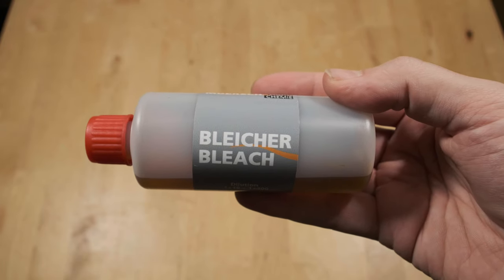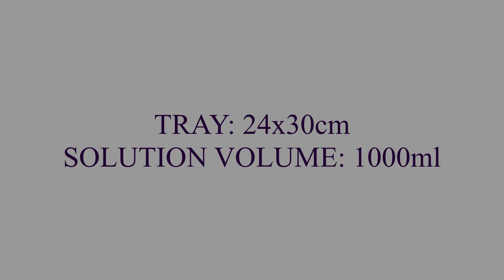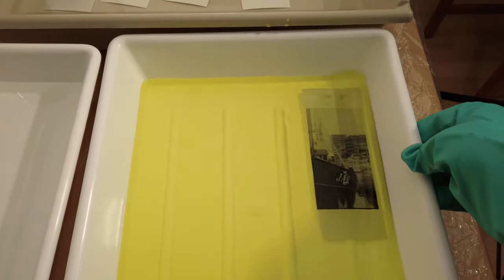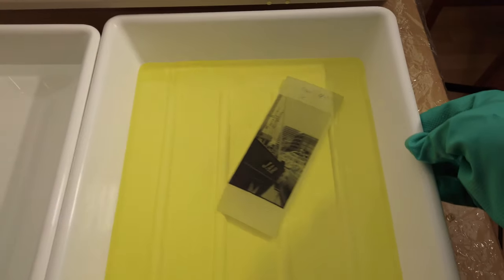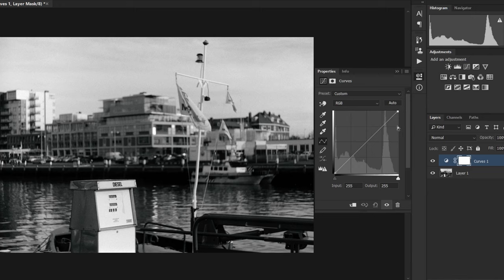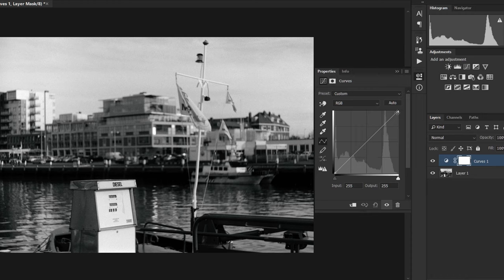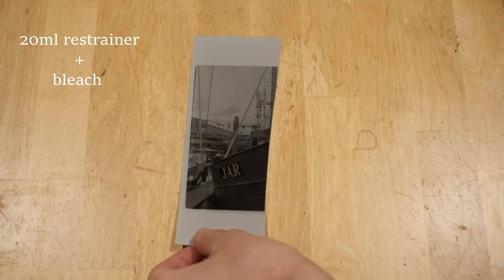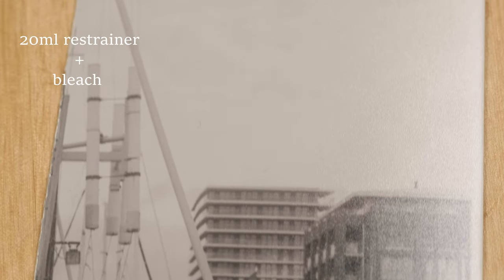Fogged photo paper: TRASH or TREASURE?! (Part 2 - bleach)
In part 2 of my series on dealing with fogged photographic paper, I explore the technique of bleaching prints as a very powerful but also finicky and labour-intensive remedy. It definitely does work though ' and opens up creative possibilities far beyond simply de-fogging the paper!

Oh and there is a cozy little Etsy shop where I sell my film photography zines

Have fun, shoot film, make prints and stay safe!